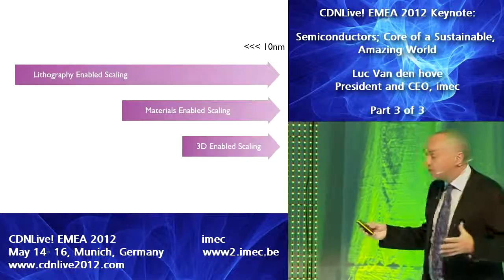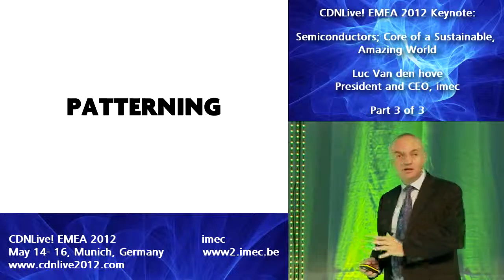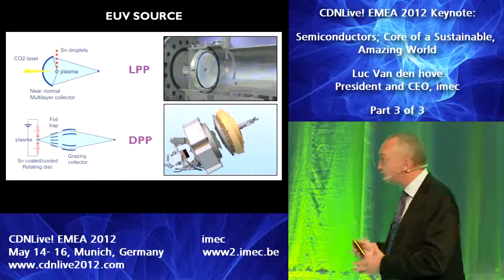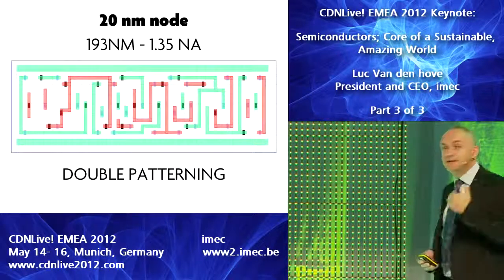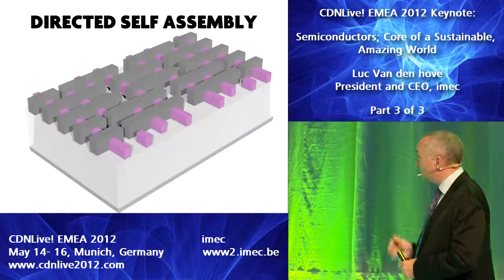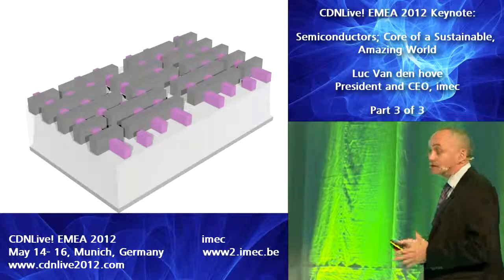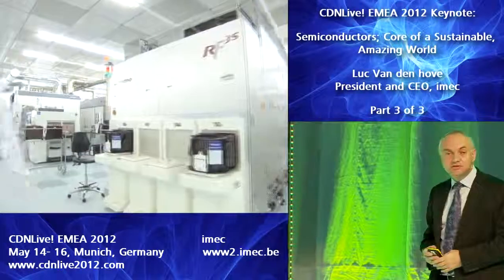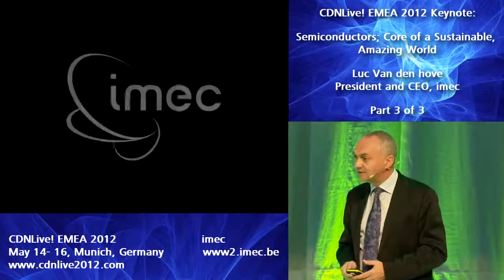CDNLive! Luc Van den hove, imec, Part 3 of 3.mp4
Luc Van den hove, President and CEO of imec, gives his presentation on 'Semiconductors - Core of a Sustainable, Amazing World' at CDNLive! EMEA in Munich on May 15, 2012. For more information of CDNLive!